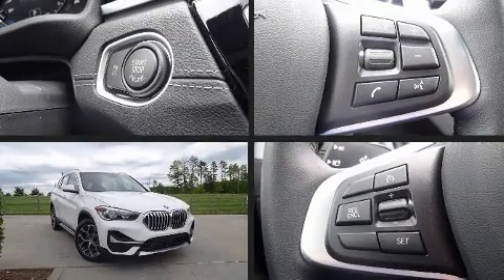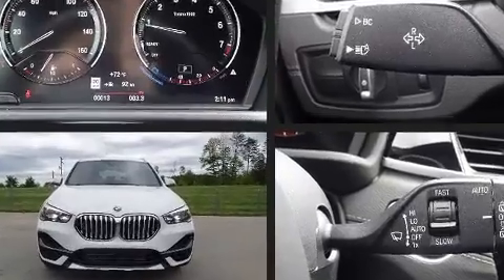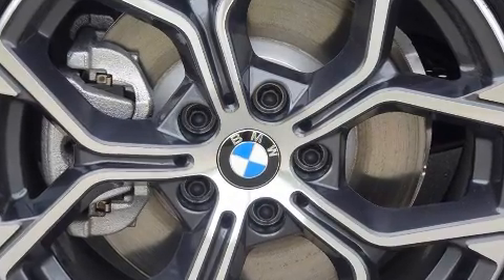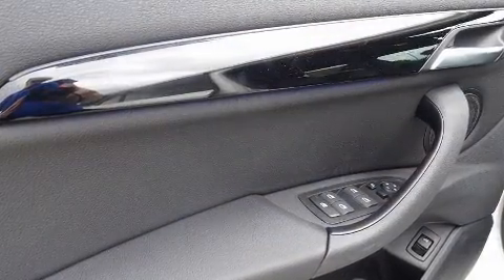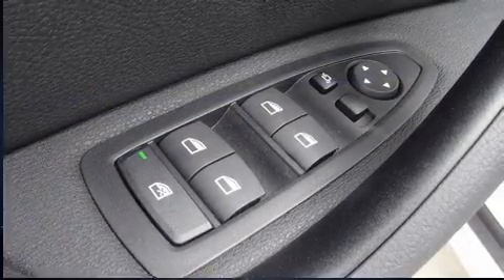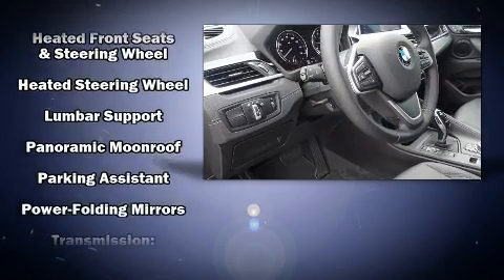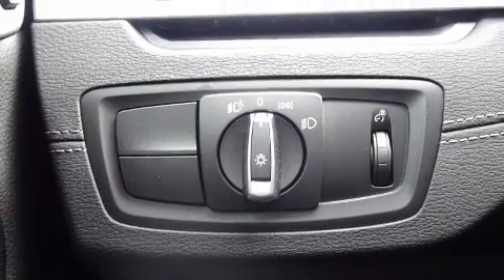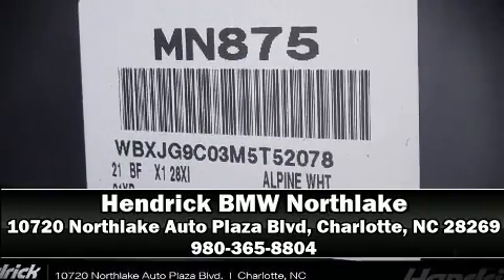2021 BMW X1 xDrive28i in Charlotte, NC 28269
10720 Northlake Auto Plaza Blvd

Introducing the 2021 BMW X1. Under the hood you'll find a 4 cylinder engine with more than 200 horsepower, providing a smooth and predictable driving experience. Well tuned suspension and stability control deliver a spirited, yet composed, ride and drive Turbocharger technology provides forced air induction, enhancing performance while preserving fuel economy. Top features include rain sensing wipers, delay-off headlights, front and rear reading lights, power front seats, heated seats, heated steering wheel, a power rear cargo door, and seat memory. For drivers who enjoy the natural environment, a power moon roof allows an infusion of fresh air. BMW ensures the safety and security of its passengers with equipment such as: dual front impact airbags, front side impact airbags, traction control, brake assist, a security system, an emergency communication system, and 4 wheel disc brakes with ABS. Our sales reps are extremely helpful & knowledgeable. We'd be happy to answer any questions that you may have. Please don't hesitate to give us a call.